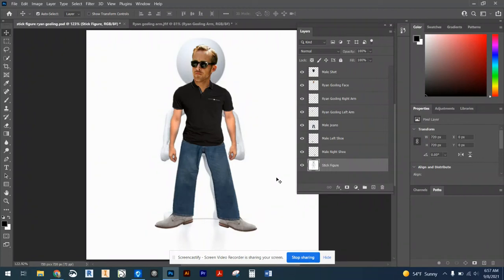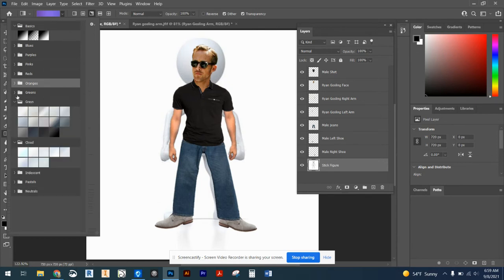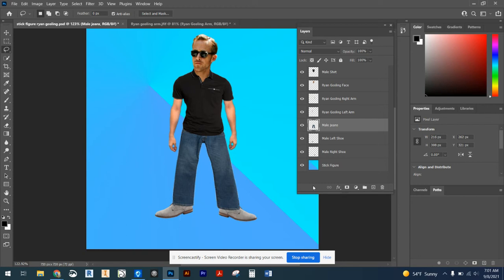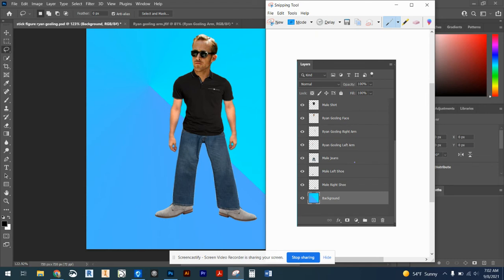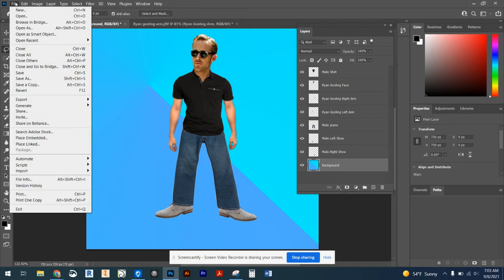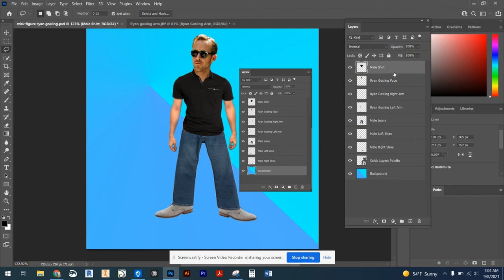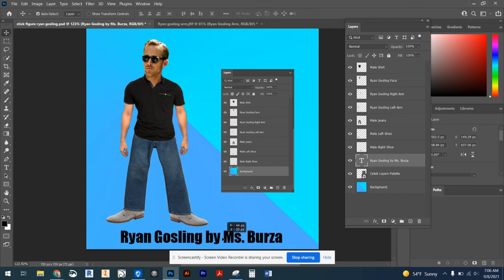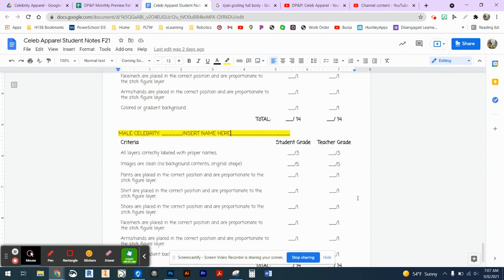Photoshop Celebrity Apparel: Background & Submission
This video shows you how to color the background, take a screenshot of the layers palette, add the title text and submit your assignment.